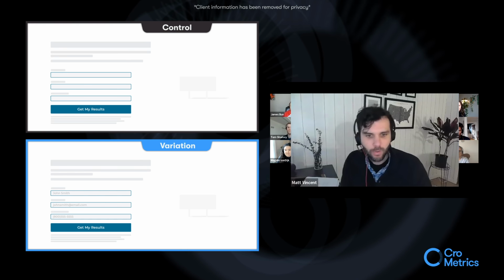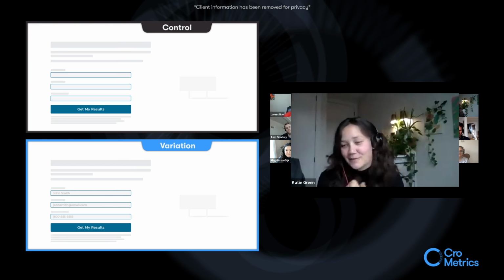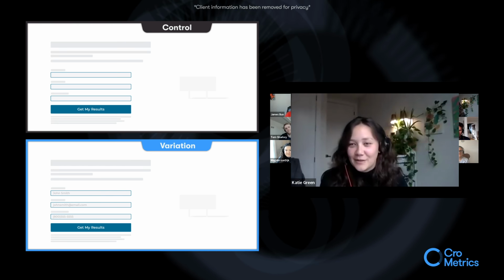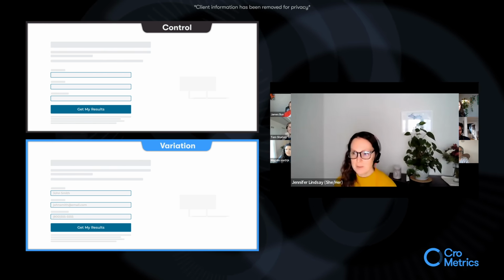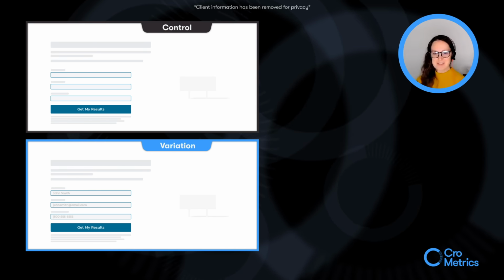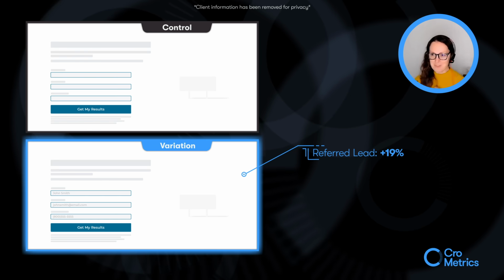The Example Text Test - The Cro Show #024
Will adding example text into fill out forms increase the number of users who fill them out? Check out this episode of the Cro Show to find out, the answer might surprise you.